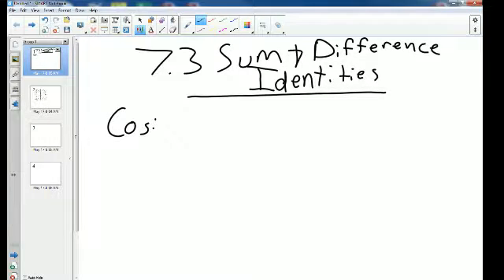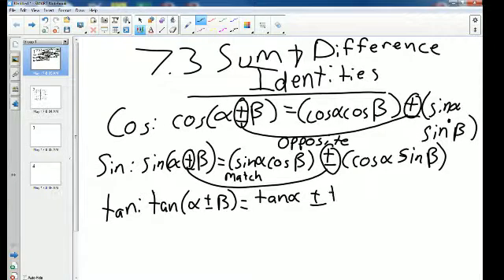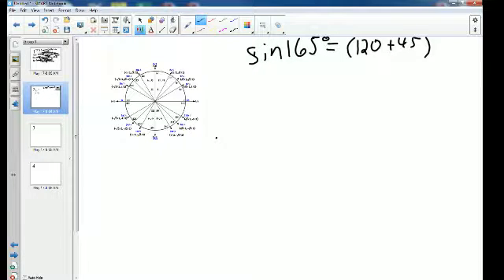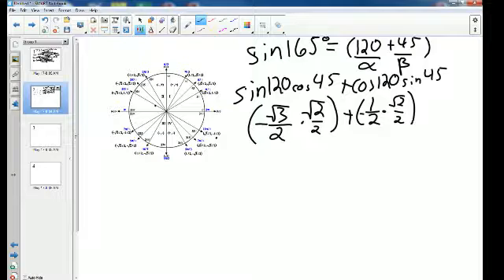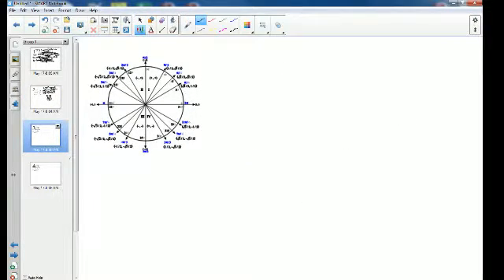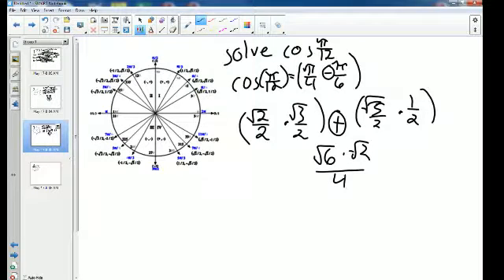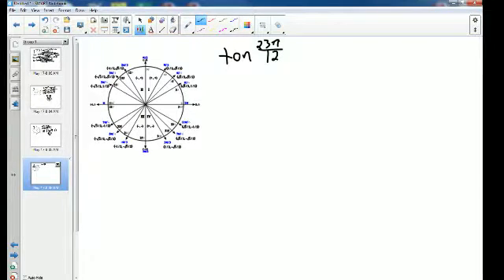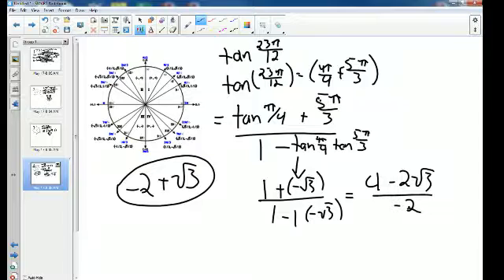PreCalculus 7.3 Sum and Difference Identities ML